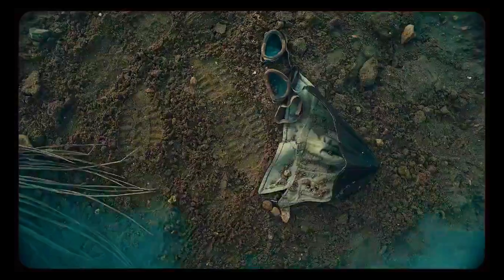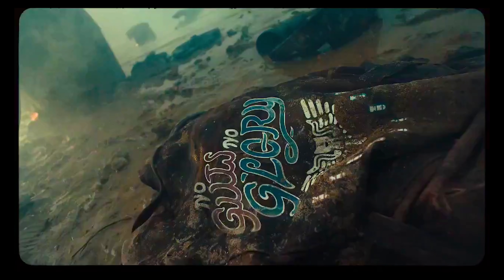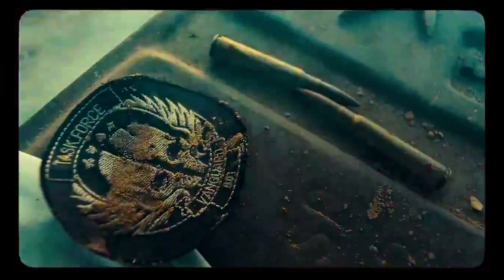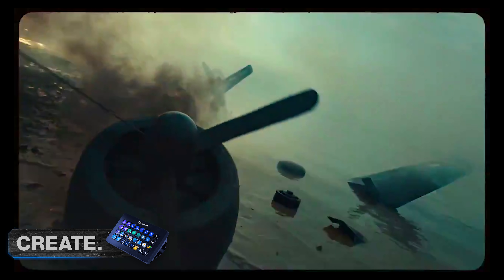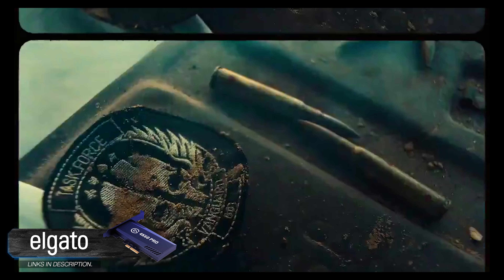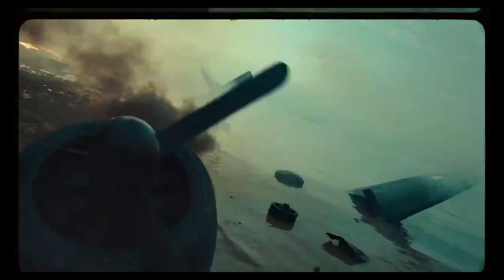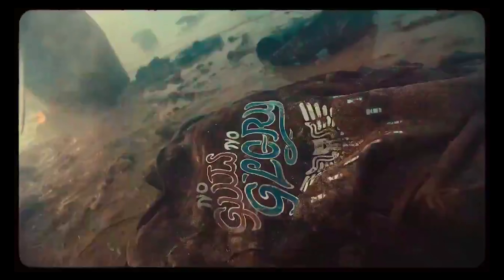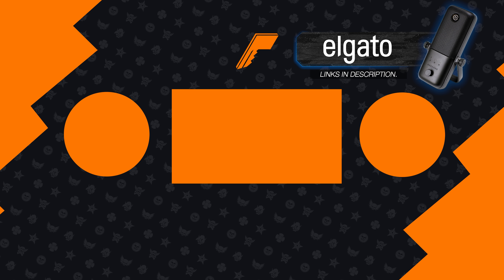NEW Call of Duty: Vanguard Teaser (Fighter Pilot / Plane Crash)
The fourth teaser has been uploaded depicting the scenes of a crash resulting in the pilot needing to parachute to safety. Looks like we have 4 members in this Vanguard Task Force now.

Timestamps
0:00 Teaser #4 Pilot / Plane Crash
2:30 Please Like & Subscribe!

Call of Duty: Warzone is a free-to-play Call of Duty game developed by Infinity Ward and Raven Software for the Xbox One, PlayStation 4 and Windows. Warzone is also a component of Call of Duty: Modern Warfare,  Call of Duty: Black Ops Cold War, and Call of Duty: Vanguard. The game features two main modes, a Battle Royale mode and a Plunder mode.